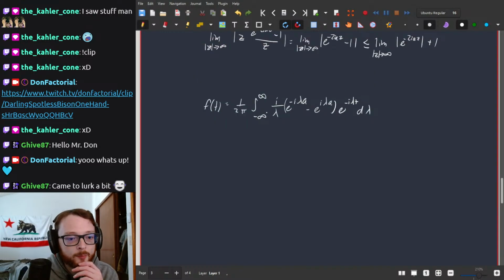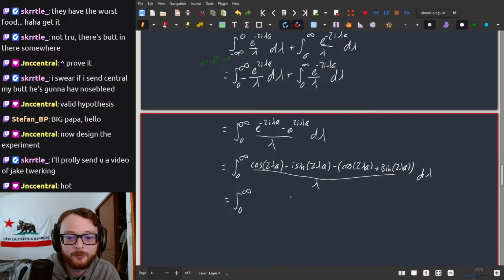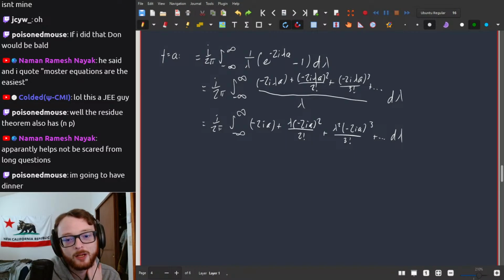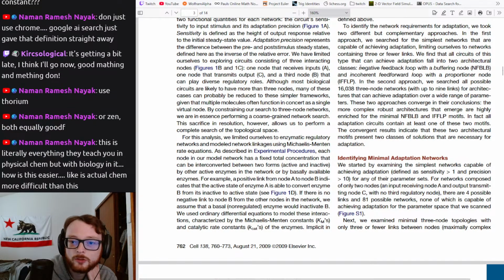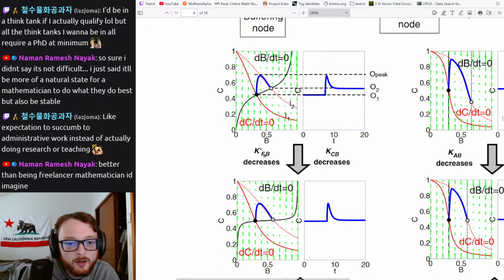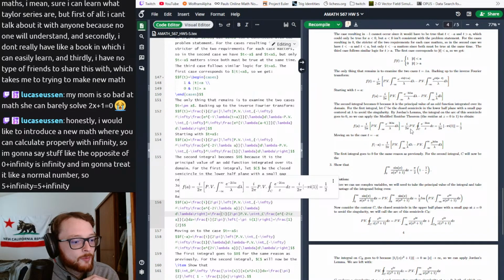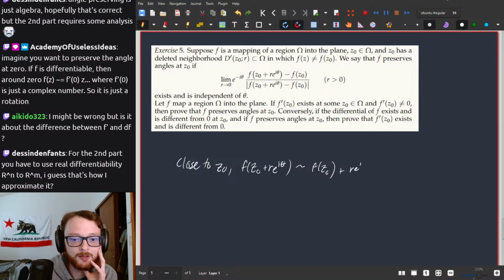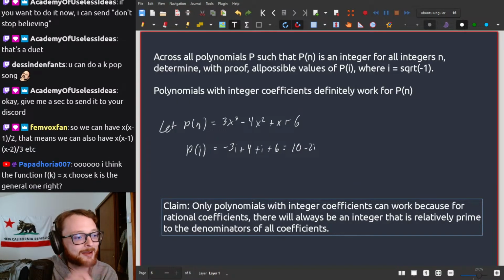Working on Fourier transforms, reading an academic paper on Systems Biology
00:00 Working on Fourier transform problem
01:02:52 Reading Systems Biology academic paper
01:47:13 Back to Fourier transform
02:22:36 Difficult Complex Analysis question
02:43:51 Polynomials that give integer values for all integer input
03:02:38 Karaoke time